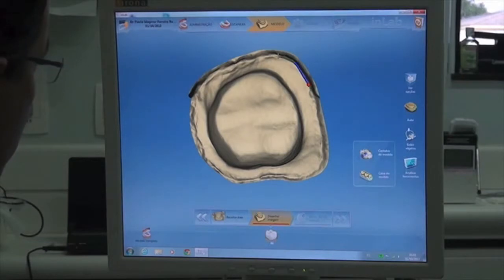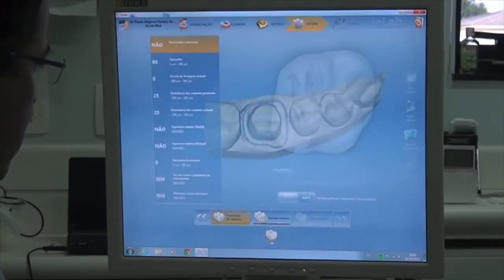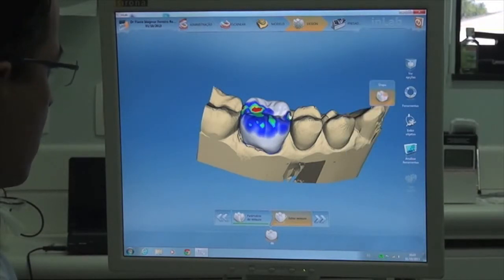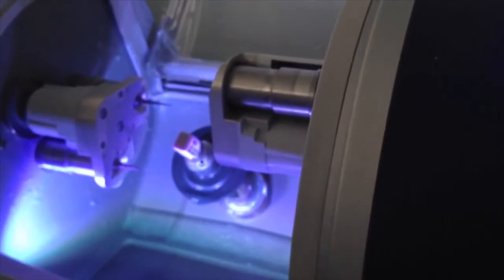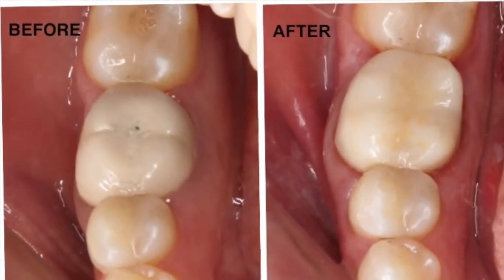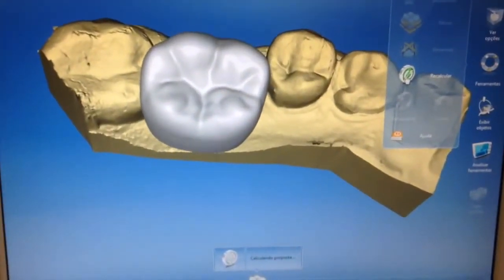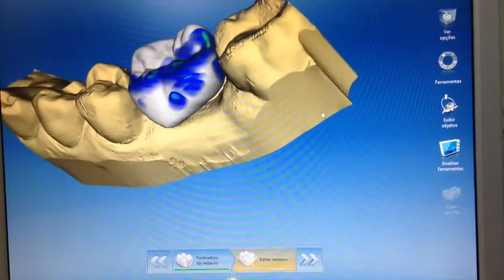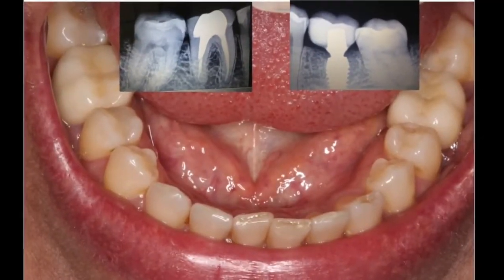CAD CAM NEPRO Flávio Neves ind biogeneric and bioreference